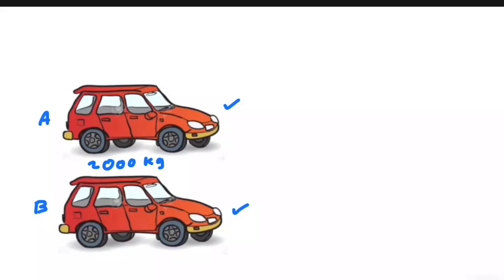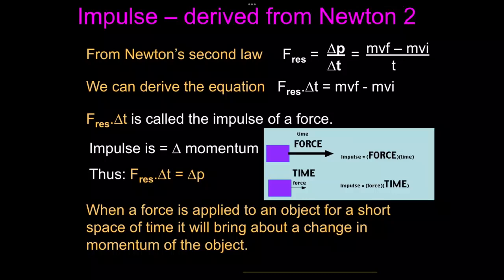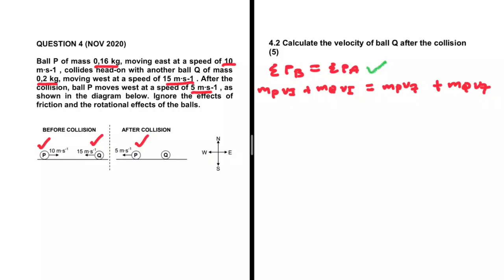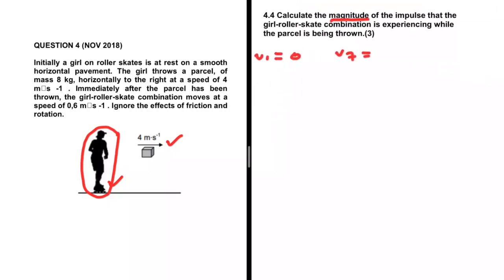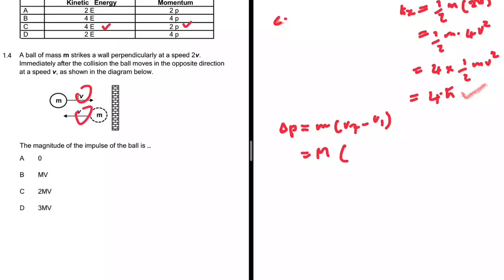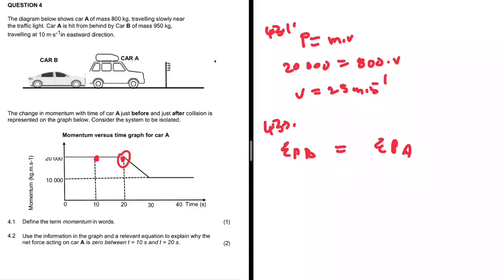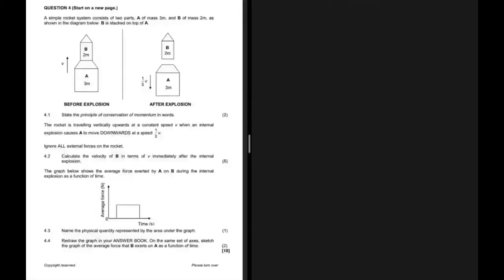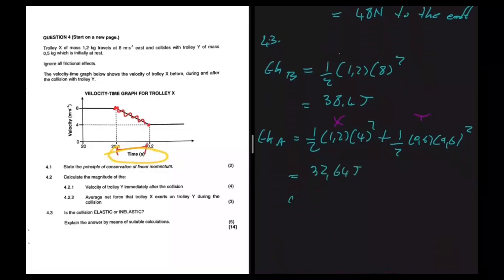Momentum & Impulse Grade 12 Physics Introduction to Exam Questions